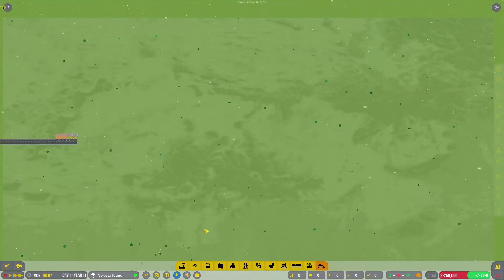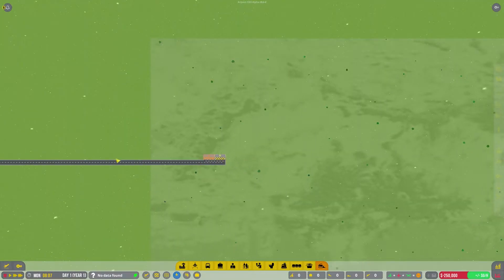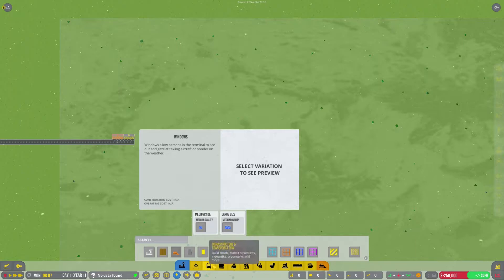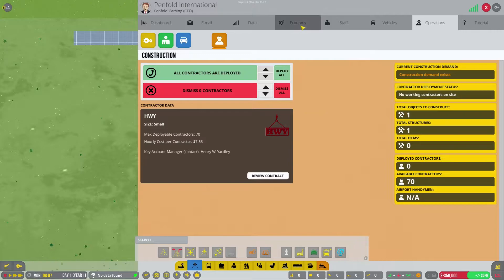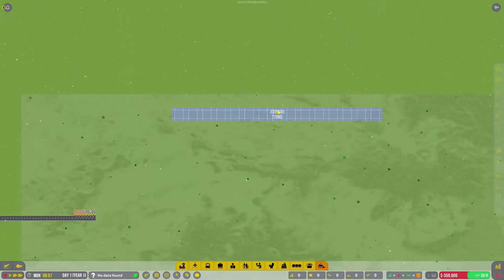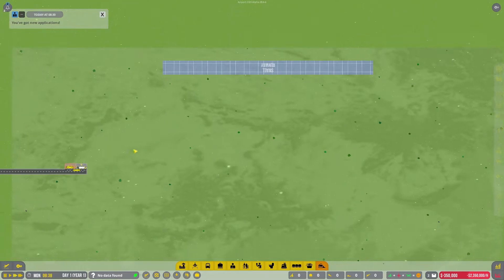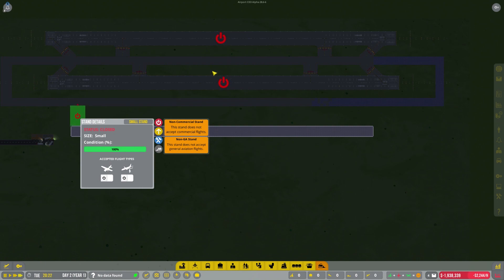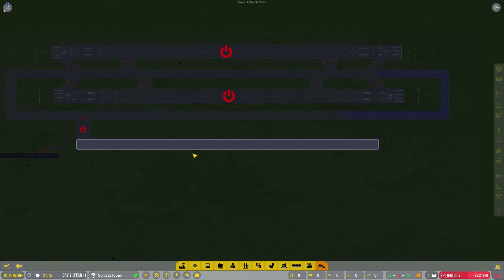Airport CEO S3 E1 Let's Play - New Airport!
Start of a new series in Airport CEO, with Alpha 28.6.6,